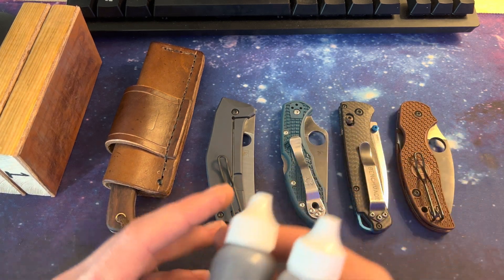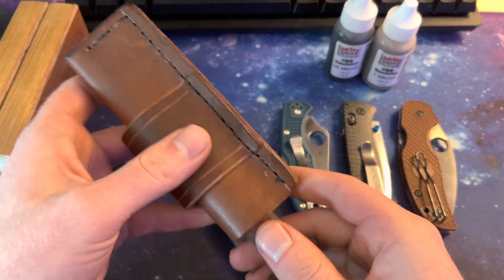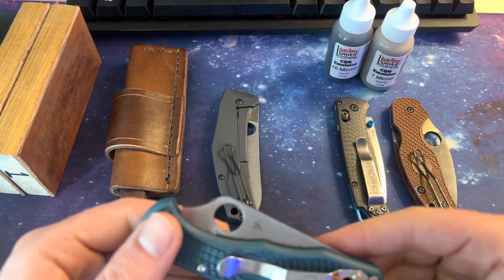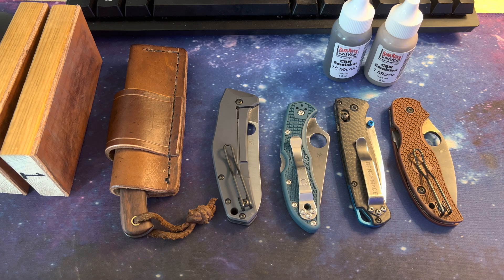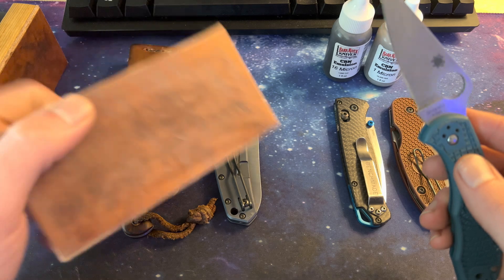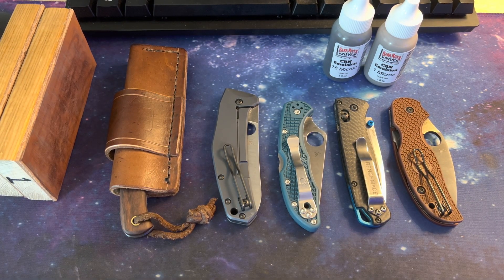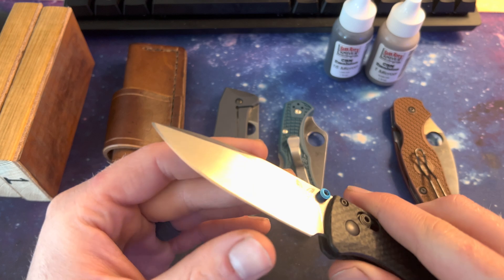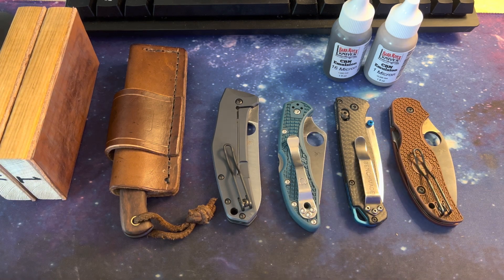My take on CBN emulsions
My take on cbn/diamond emulsions and sprays. Short video and a few tips.